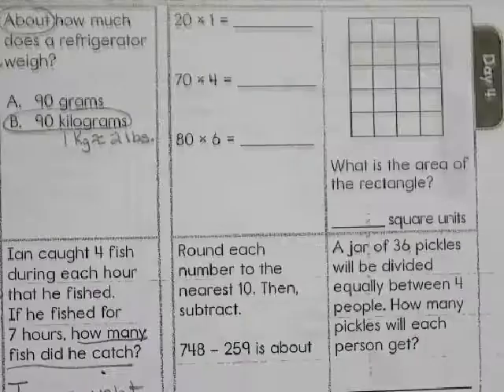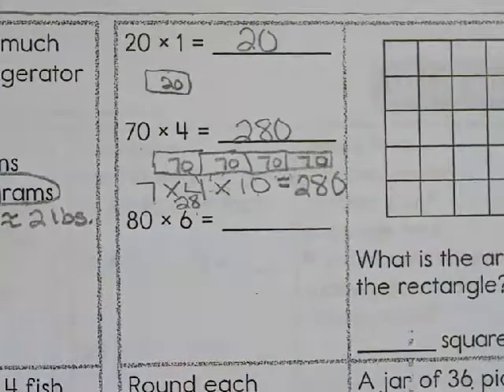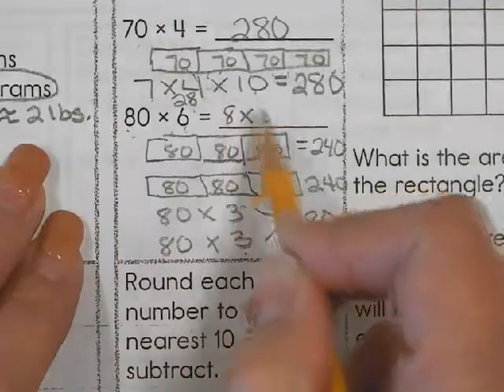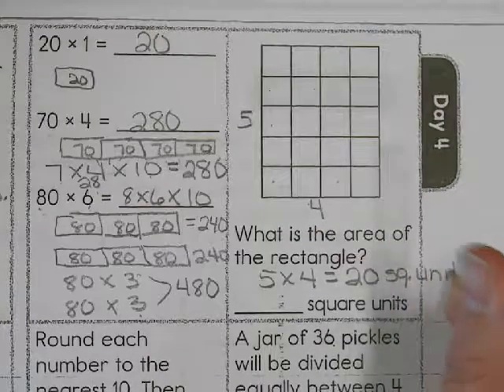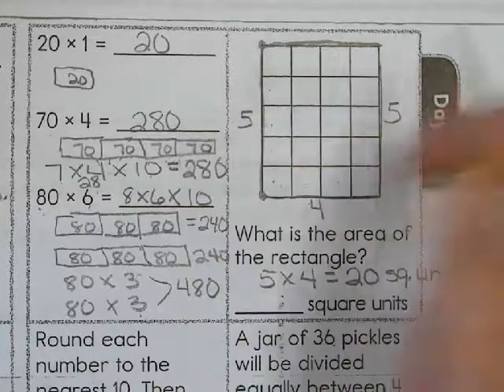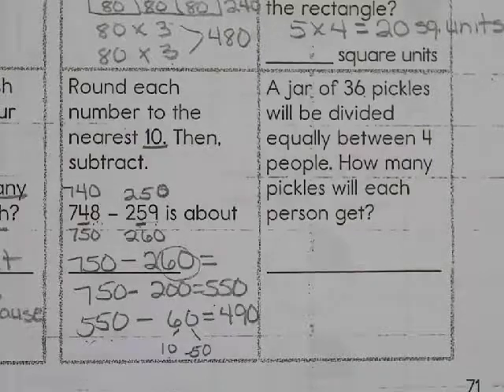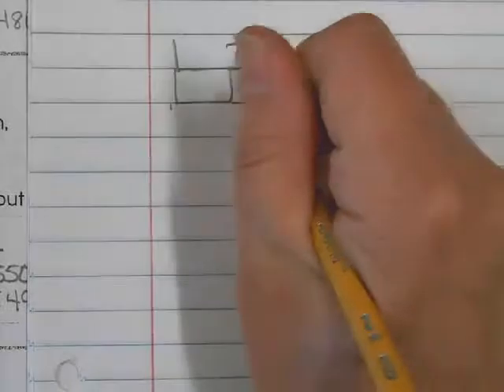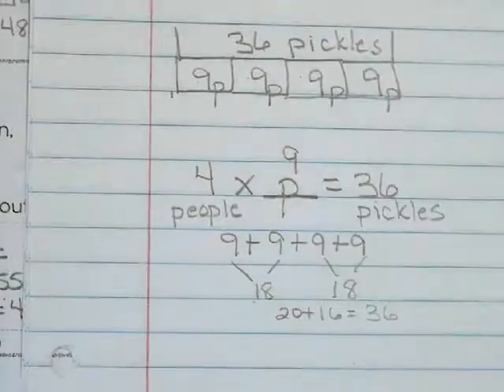DMA Week 32 Day 4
Students can review their solutions for the 4 daily warm up problems for DMA Week 32 Day 4.